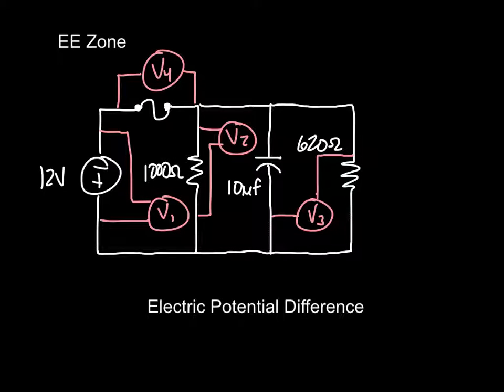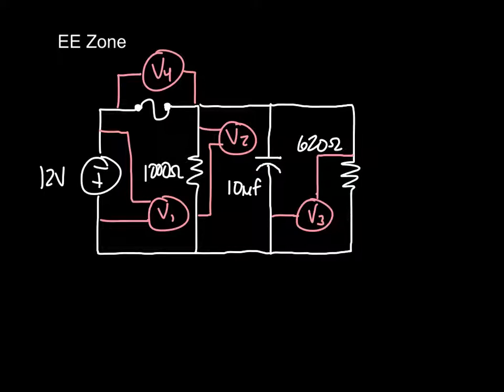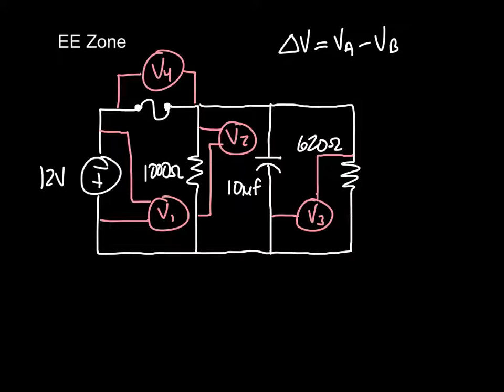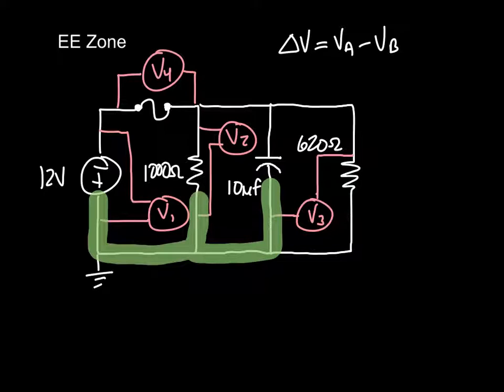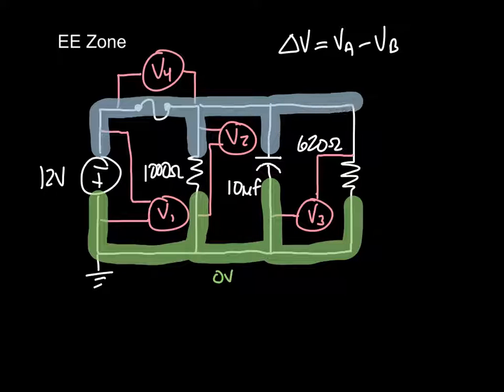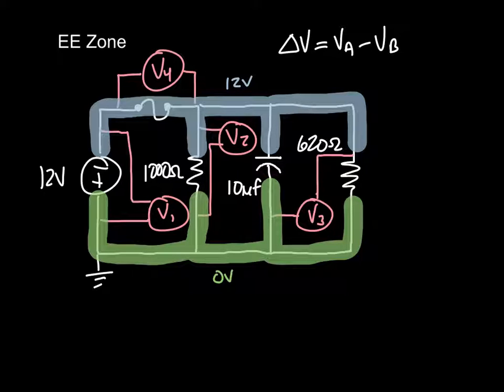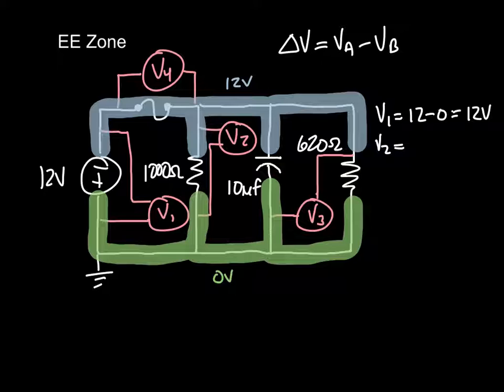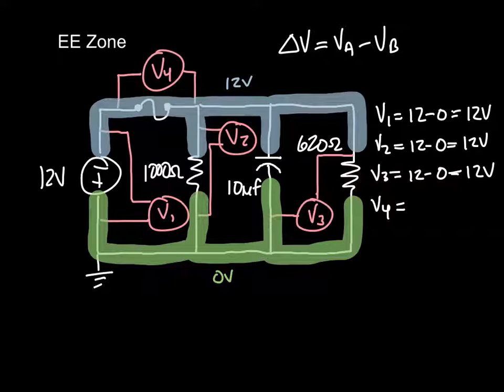Electric Potential Difference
Hello, my name is Trey.  I am uploading videos, analyzing some basic dc circuits.  Here we have a DC circuit with three parallel elements.  We assume that the connecting wires have zero resistance.  Four volt meters are placed in different places around the circuit.  The purpose of the problem is to analysis what the expected voltage will be read on each meter.  This requires placing a ground wire on the circuit and looking at the potential along the conductor.  If you any questions or concerns, post them below.  Thanks to all.